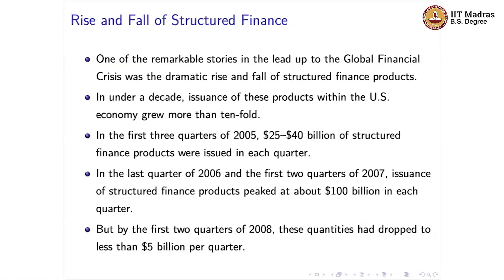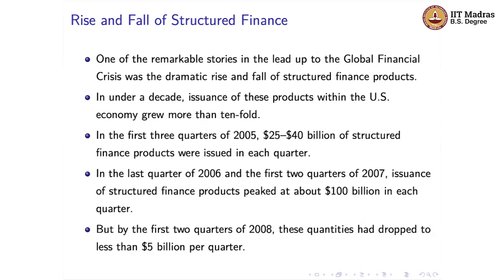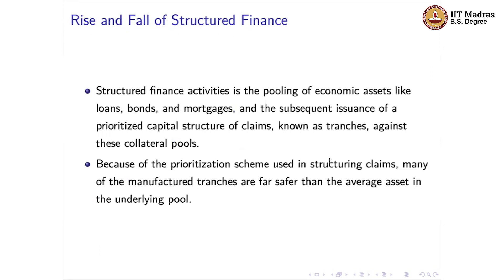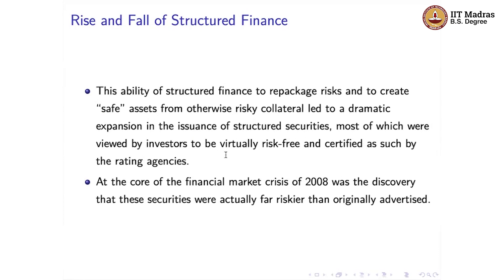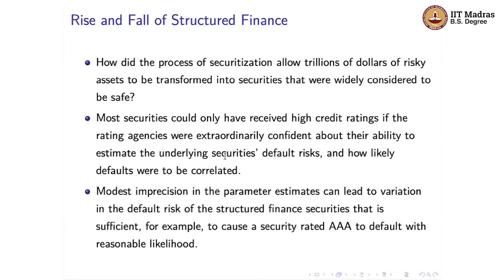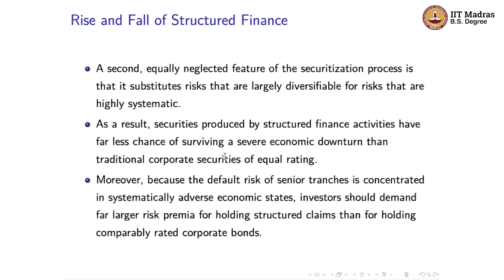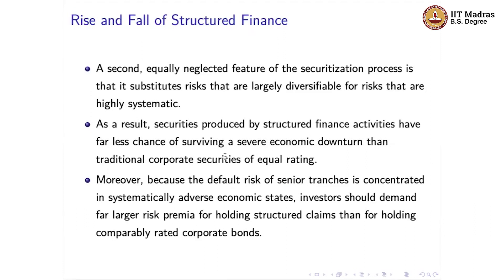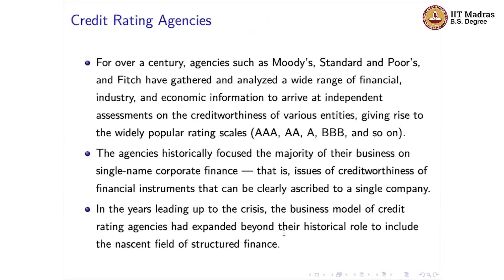W1L5. Rise and Fall of Structured Finance